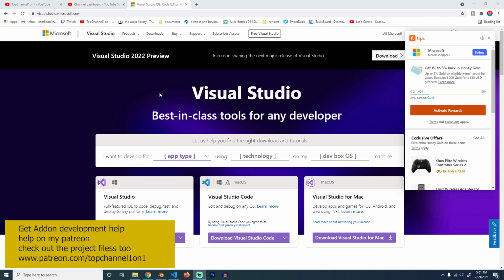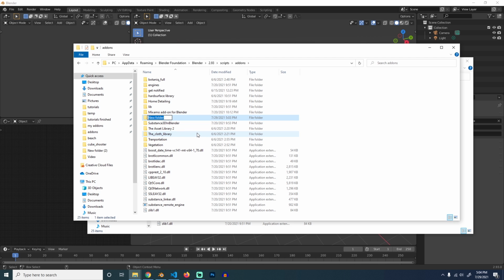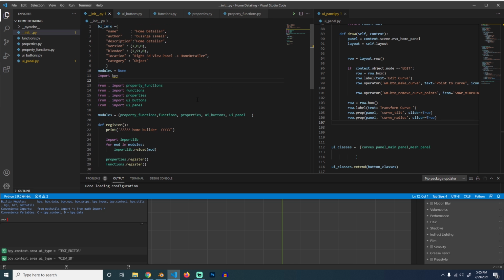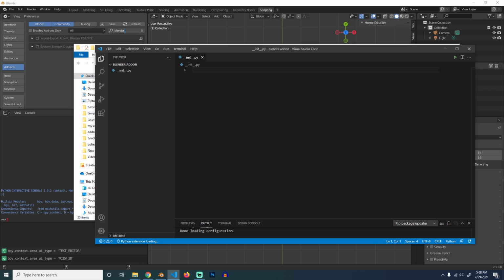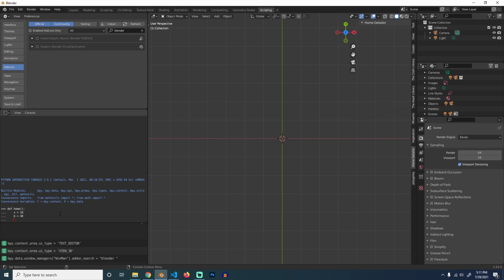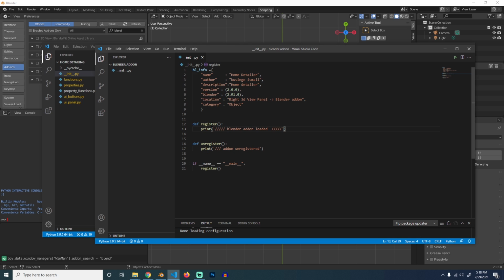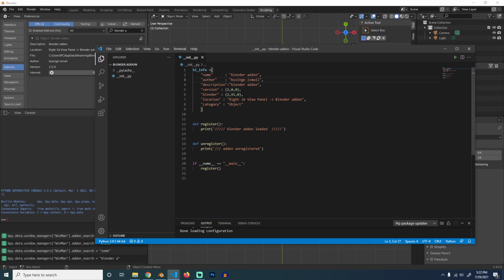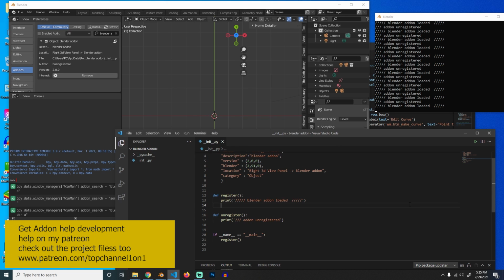How to make blender addons part 2 how to make your addon appear in the addons list